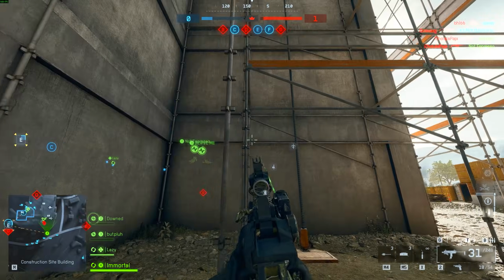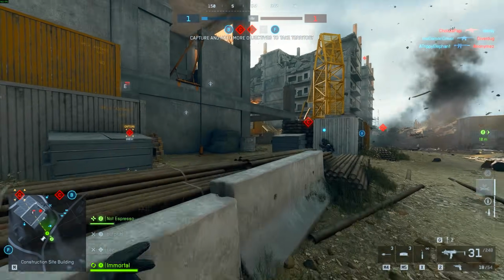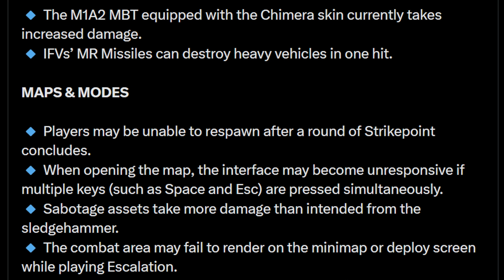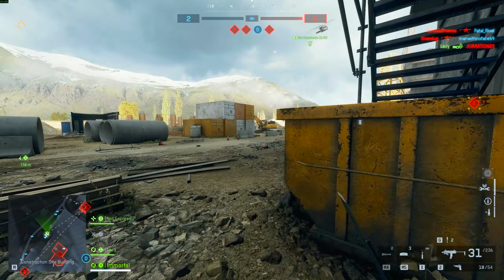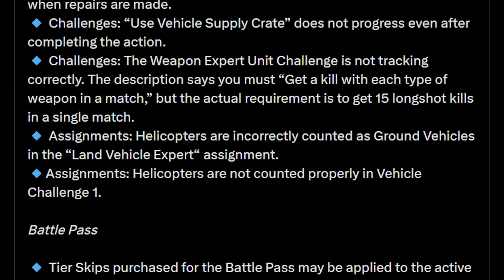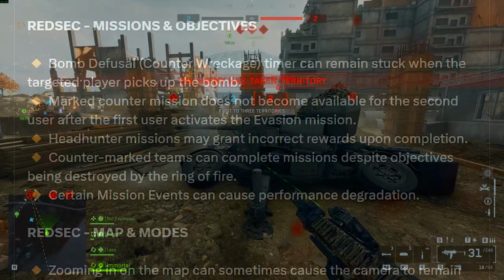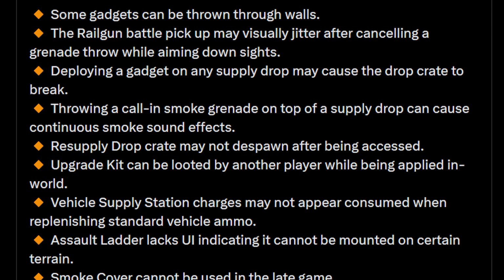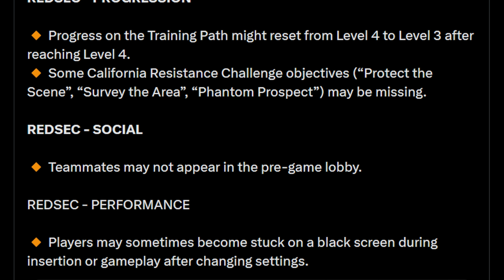BATTLEFIELD 6 Is Getting Some MAJOR FIXES! (Great News)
New BATTLEFIELD 6 Updates & Fixes Revealed!

Follow me ►
● 2nd Channel ► @MoreImmortal

0:00 – Battlefield 6 Reveals A Ton Of Updates Coming Soon!
0:38 – Battlefield 6 New Gameplay Updates & Fixes Revealed
1:53 – Battlefield 6 New Loadout & Weapon Updates Revealed
4:15 – Battlefield 6 New Vehicle Updates
4:29 – New Battlefield 6 Map & Mode Updates & Fixes
5:17 – Battlefield 6 New UI/HUD Updates & Fixes
5:58 – Battlefield 6 New Character Fixes Coming
6:24 – Battlefield 6 New Settings Updates & Fixes Revealed
7:16 – Battlefield 6 Audio Fixes Coming
7:27 – Battlefield 6 New Portal Fixes Revealed
7:44 – Battlefield 6 Progression Updates & Fixes
8:58 – Battlefield 6 Visual Updates Coming
9:06 – Battlefield REDEC Gameplay Updates & Fixes
11:21 – Battlefield REDSEC Gauntlet Updates & Fixes
11:47 – Battlefield 6 REDSEC Item Updates Coming
12:28 – Battlefield REDSEC UI/Hud Updates
13:04 – Battlefield REDSEC Battle Royale Fixes Coming
13:17 – More Battlefield REDSEC Gauntlet Fixes
13:31 – Battlefield REDSEC Vehicle Updates
13:43 – Battlefield REDSEC Progression Updates
13:53 – Battlefield REDSEC Performance Updates

In this video, we're breaking down the new BATTLEFIELD 6 Updates and Fixes coming soon! The Battlefield 6 devs have recently revealed a ton of new Updates coming to the game, including Gameplay changes, bug fixes, and more!

Thanks for checking out the video. If you like what you see, feel free to subscribe, as I'm always covering everything going on in Call of Duty, including WARZONE, Battlefield 6, other Gaming Guides, Tips & Tricks, and the Best Settings!